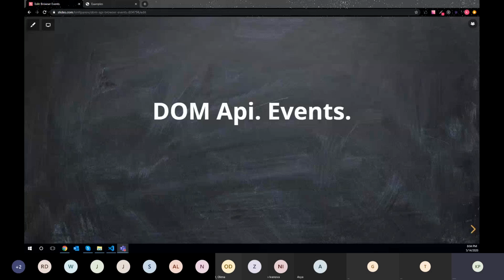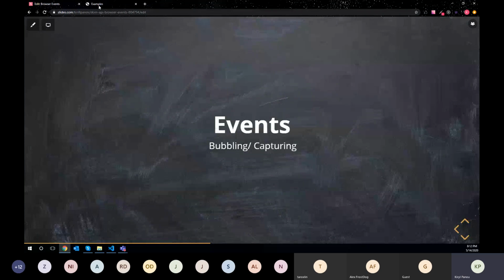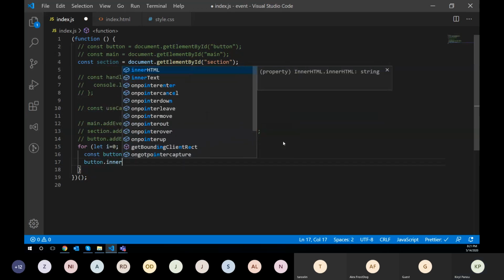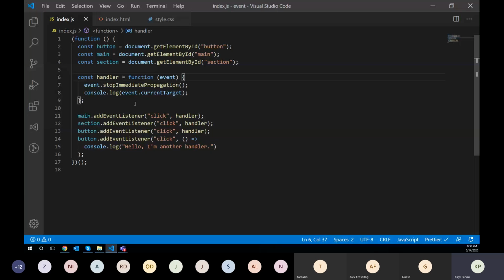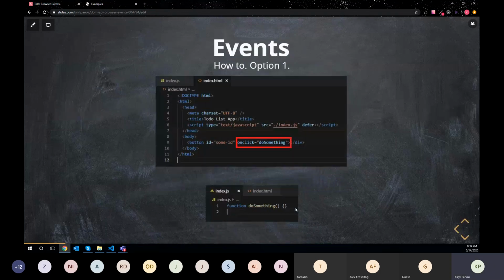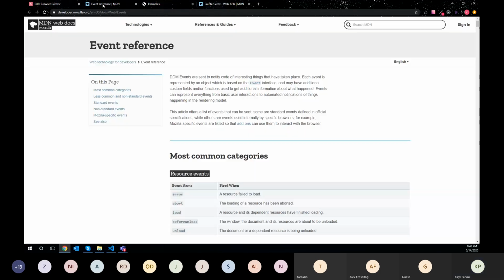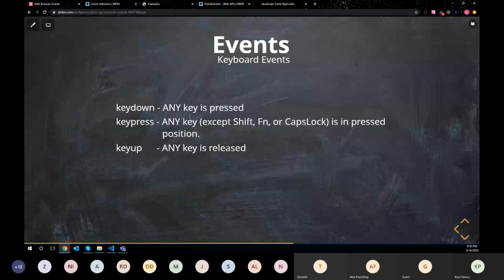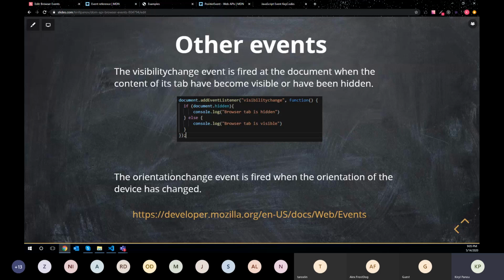Rolling Scopes School Poland. DOM API & Events (Part 2)